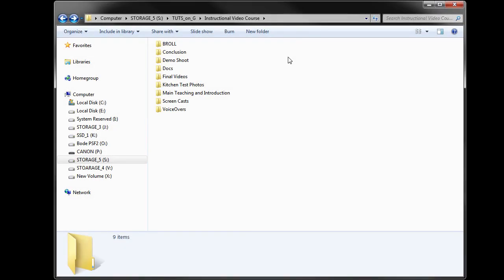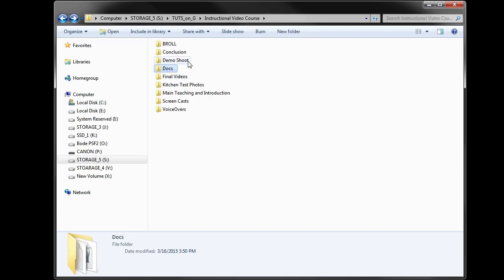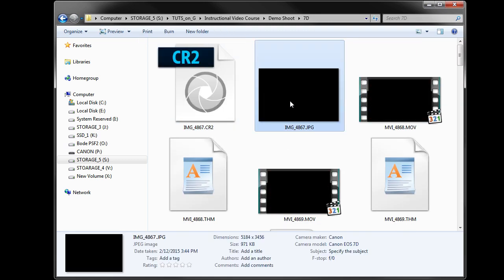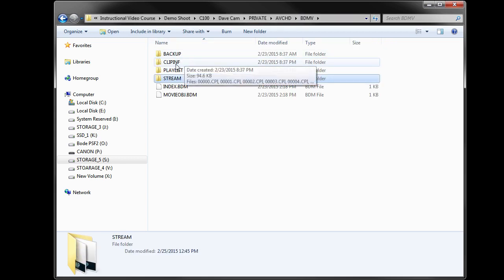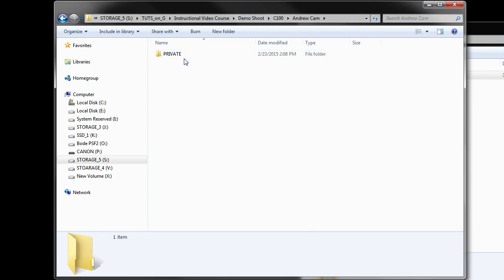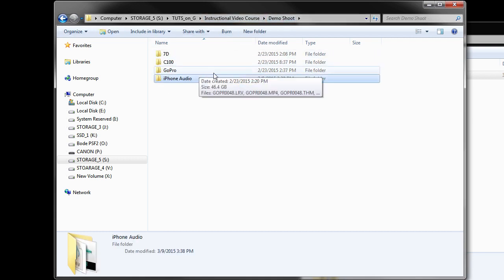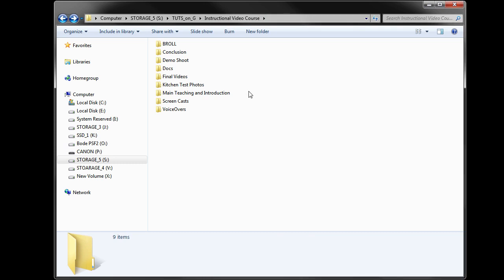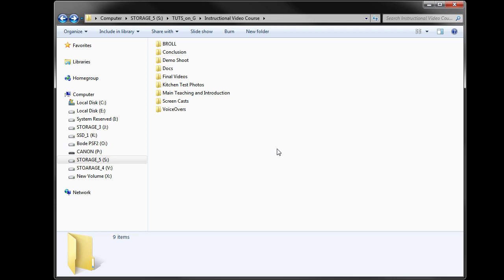Introduction to Video Editing in Adobe Premiere Pro File Structure